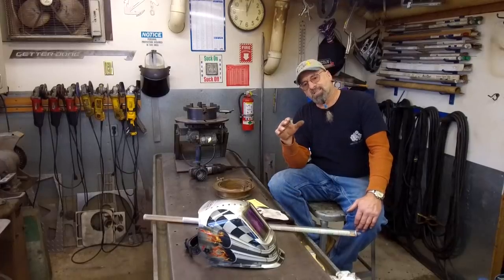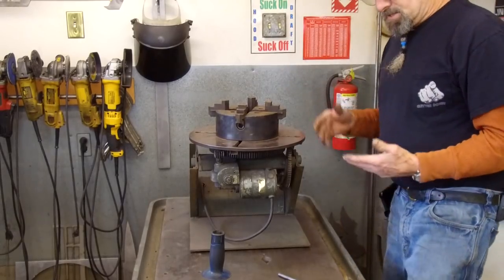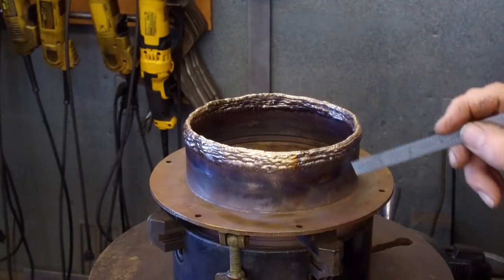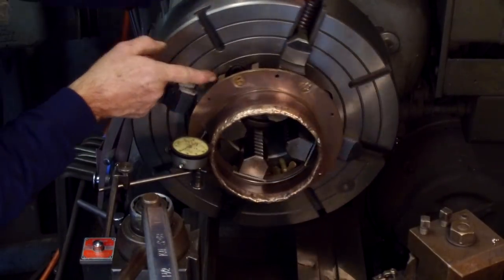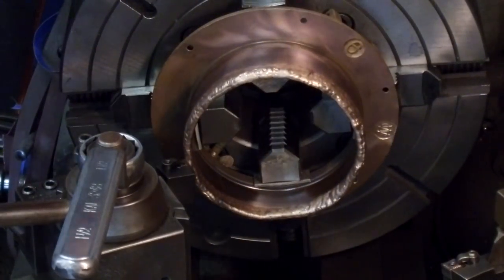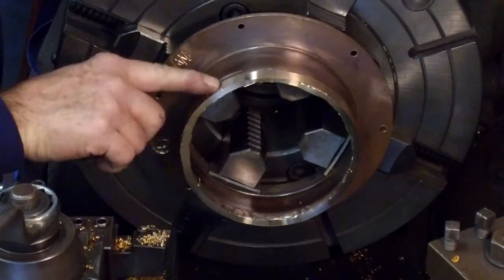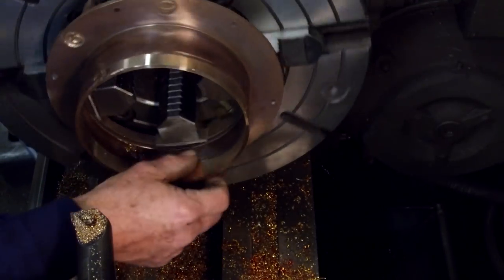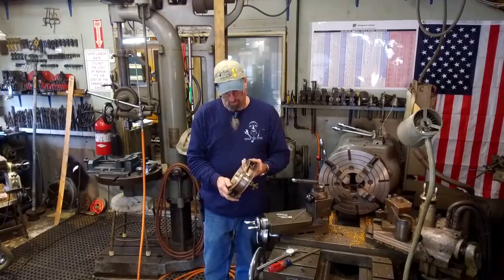Stick That In Your Port Hole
We share a project, on a port hole modification, including a weld build up and re-machining to blend back into and match original surface, using silicon bronze tig rod.

Special call out to James Greene and his channel;